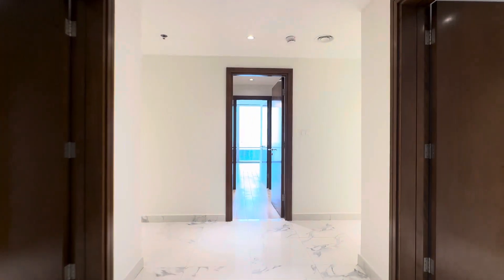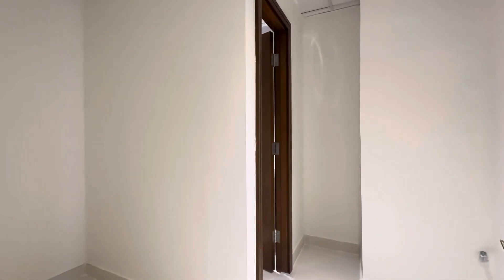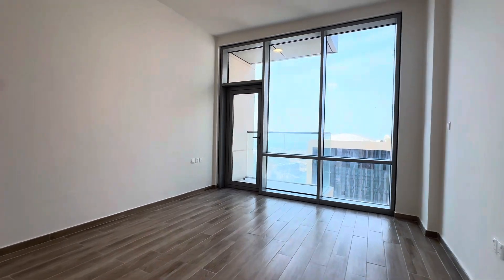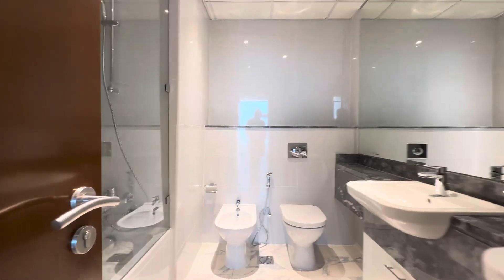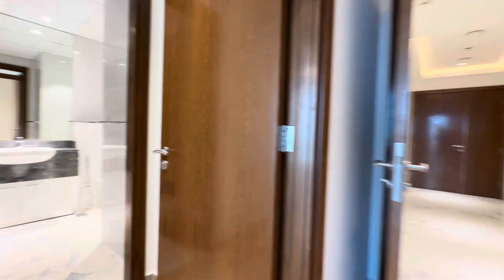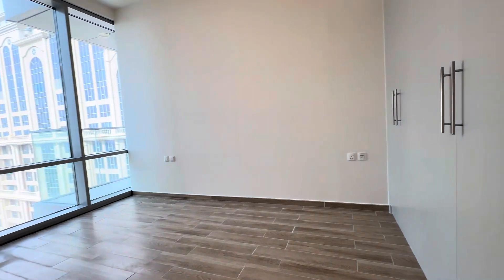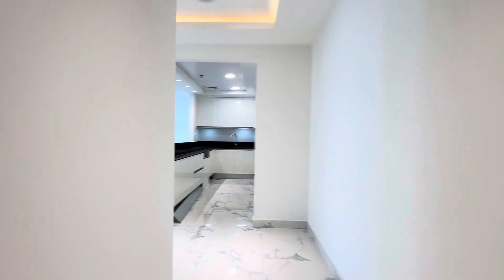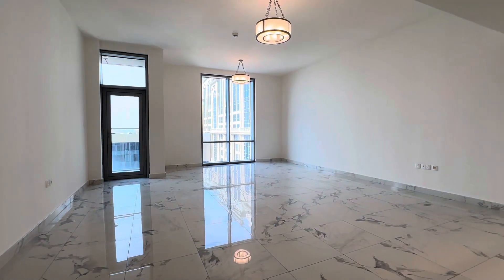Three Bedroom Apartment for rent in Al Habtoor city rica